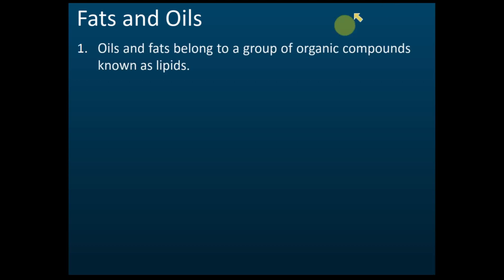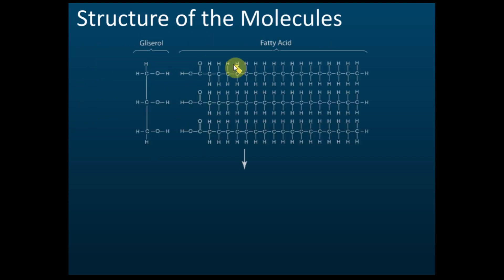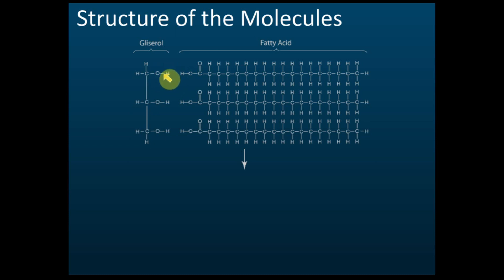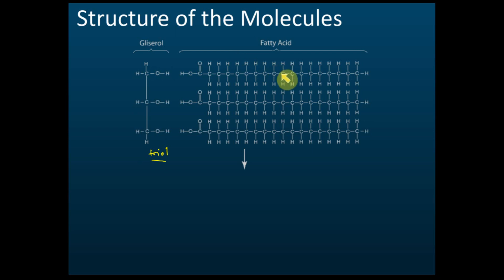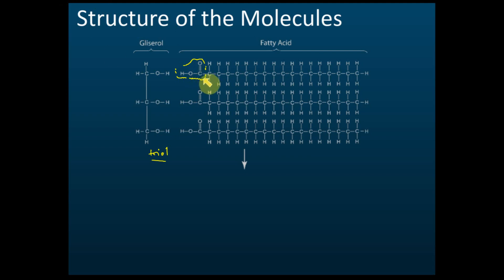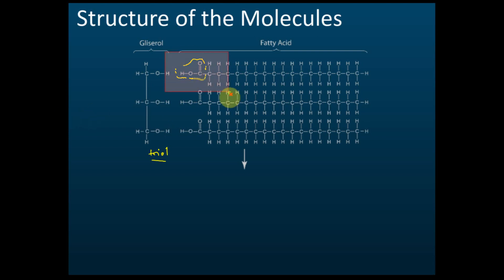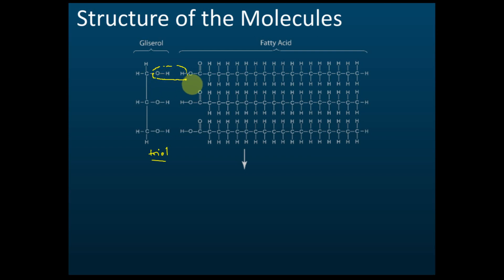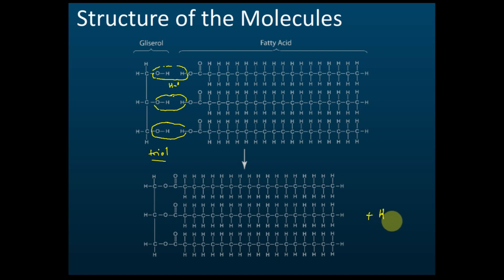Oils and Fats | Carbon Compound